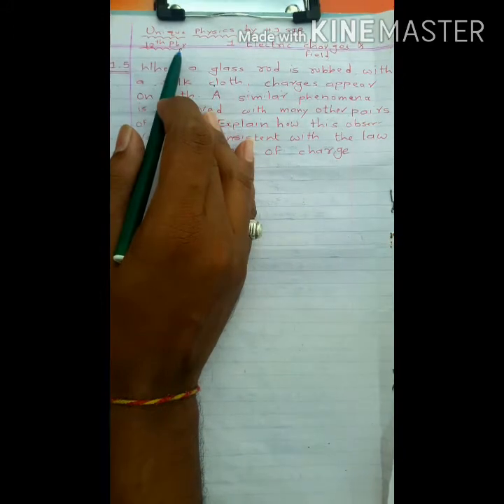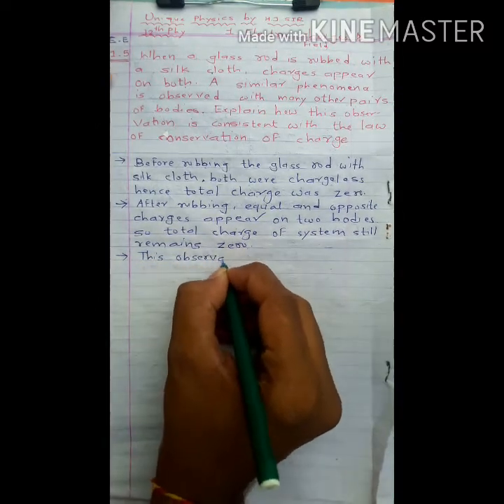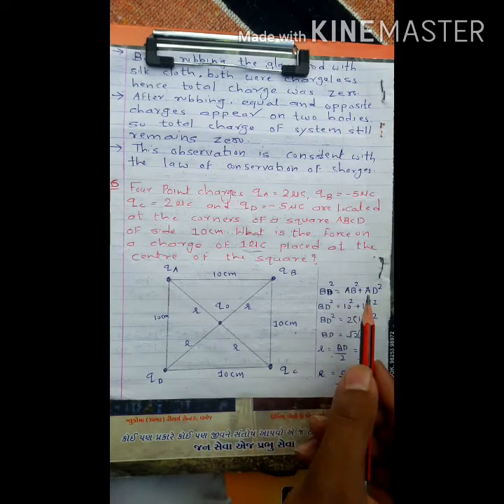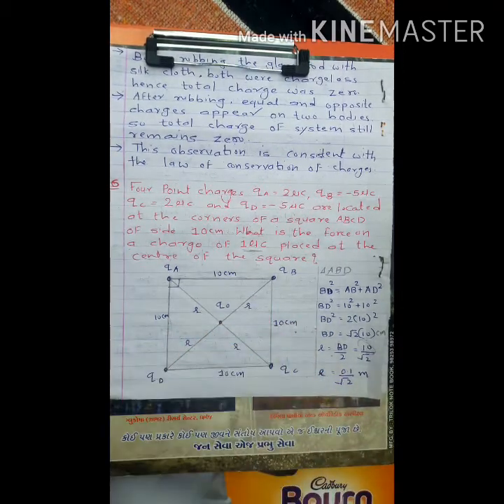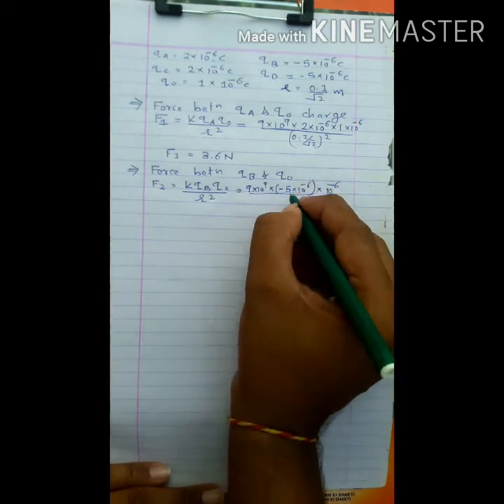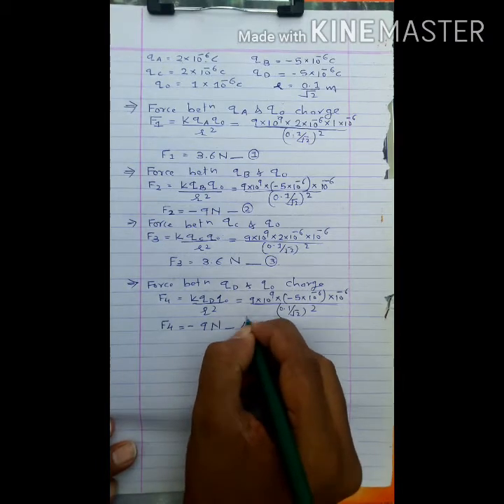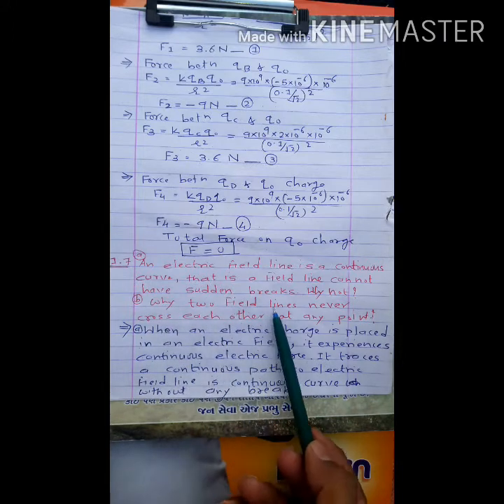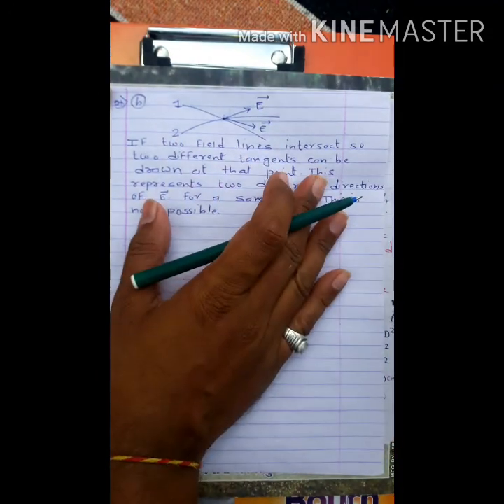12 Phy 1 CHAP (E E 1.5 to 1.7)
Exercise Examples 1.5 to 1.7